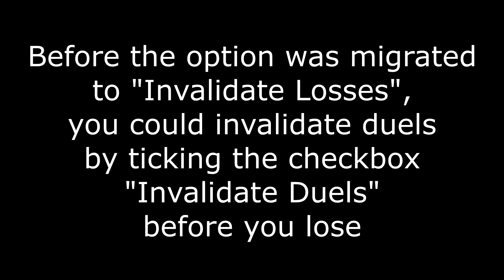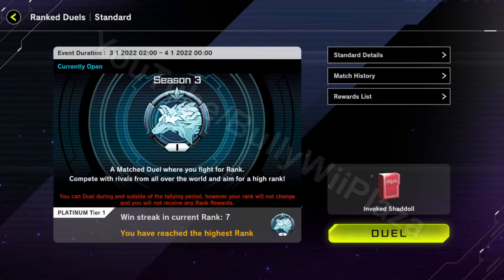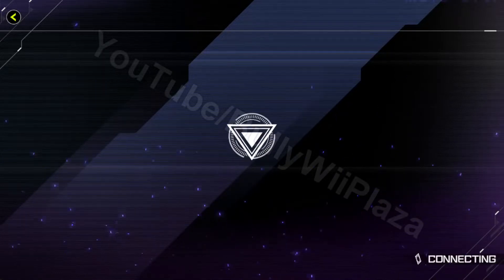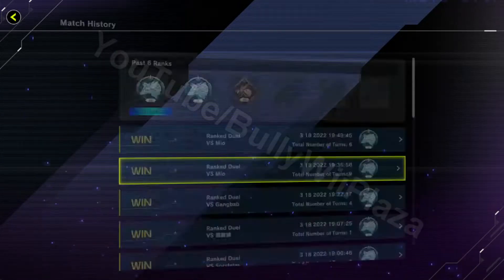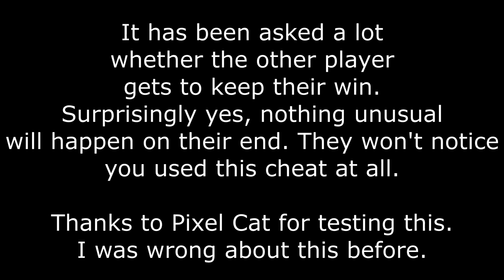[Yu-Gi-Oh! Master Duel] Invalidating Duels in PvP Cheat (Predecessor of Invalidate Losses)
Here's an older video I decided to upload now. The end of the video might surprise you.